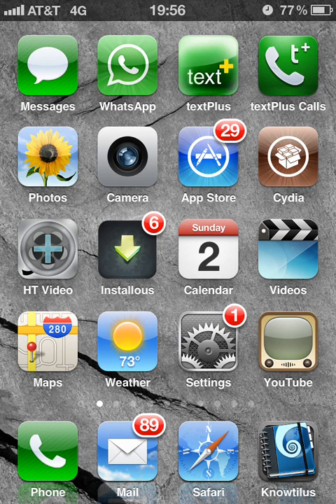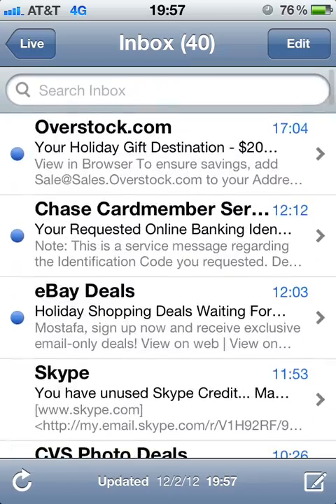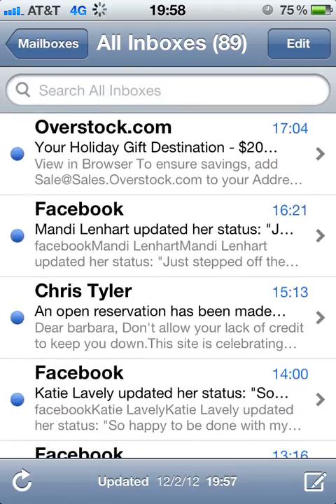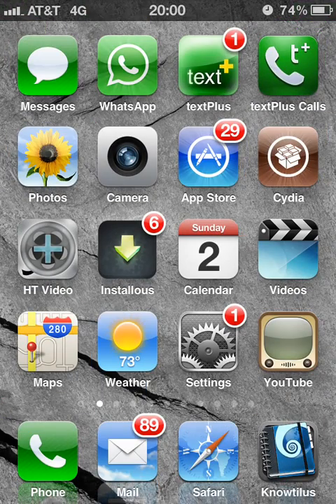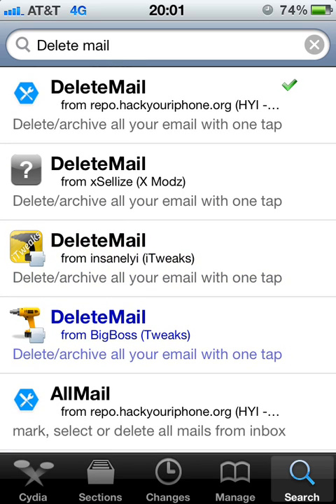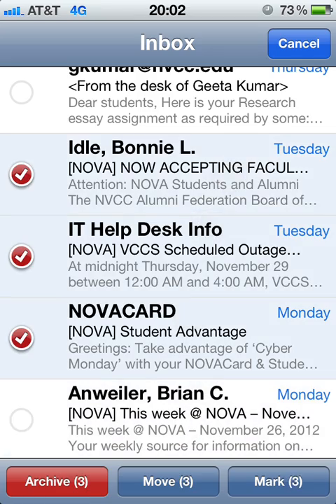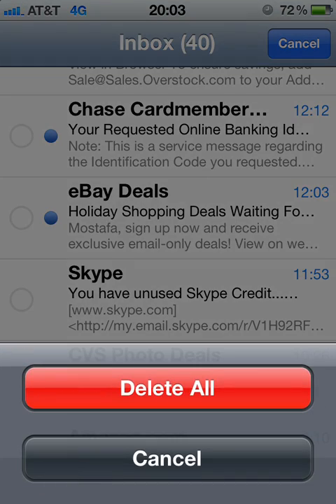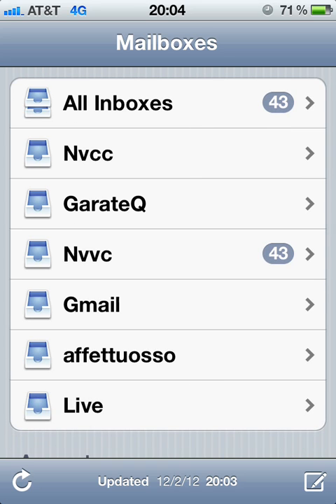Delete all emails on your iPhone with just one click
By installing this tweak from Cydia you will e able to delete all you emails with just one click.